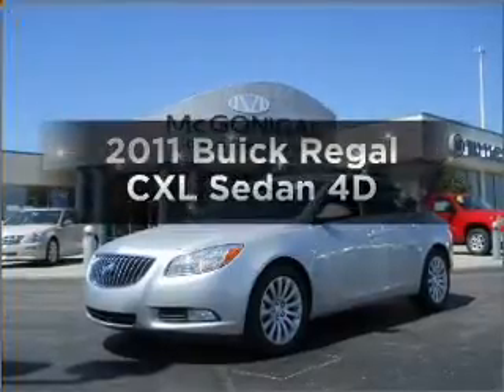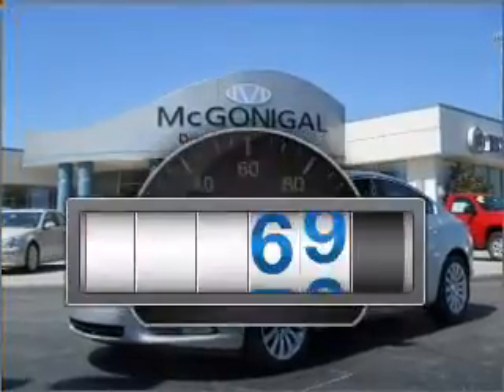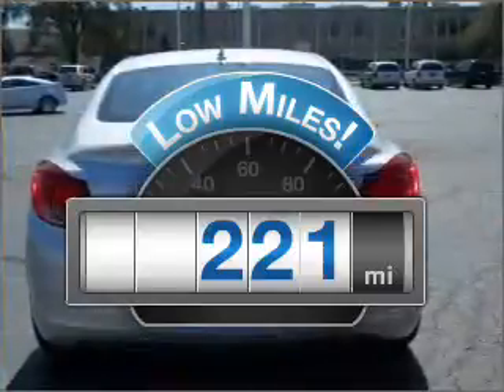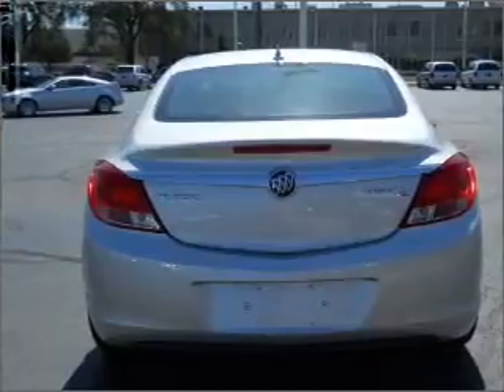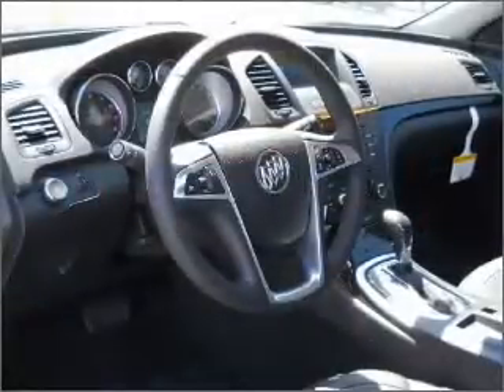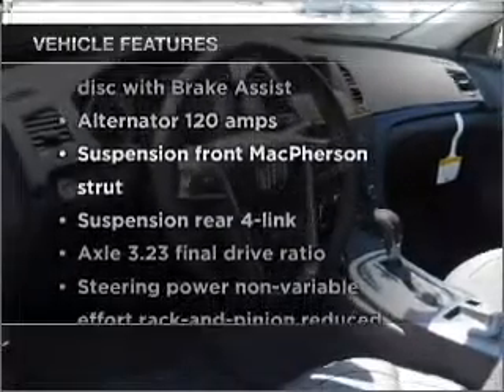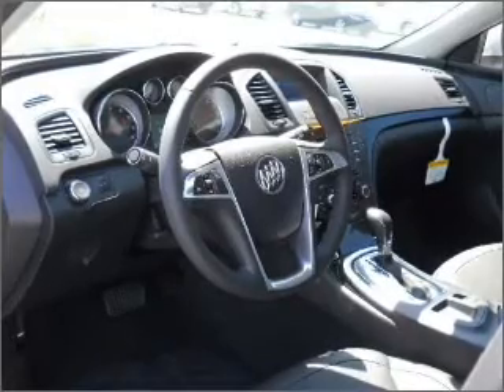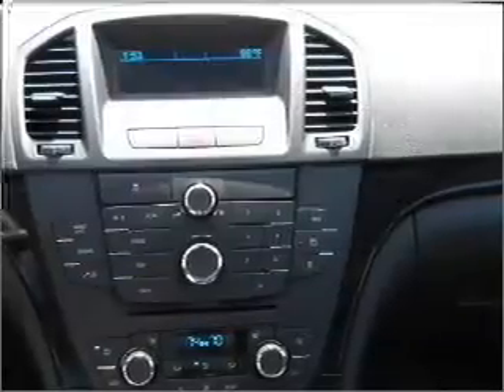2011 Buick Regal - Kokomo IN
Year: 2011
Make: Buick
Model: Regal
Trim: CXL Sedan 4D
Engine: 4 cylinder 2.4 liter
Transmission:
Color: Silver
Mileage: 221
Address:
1220 East Boulevard